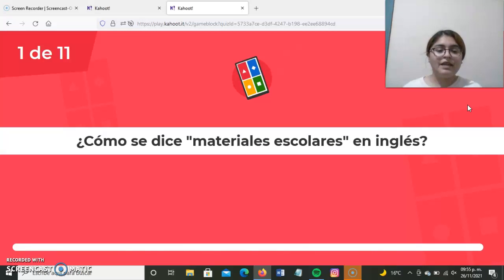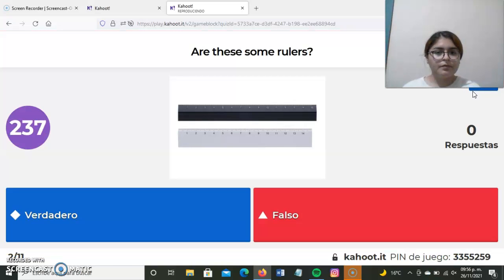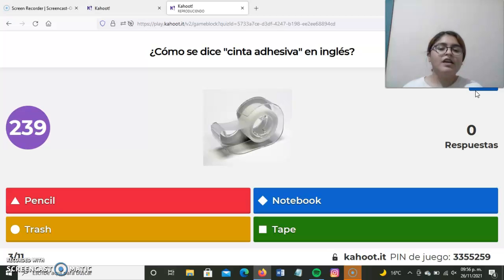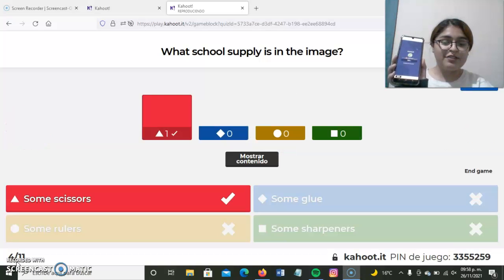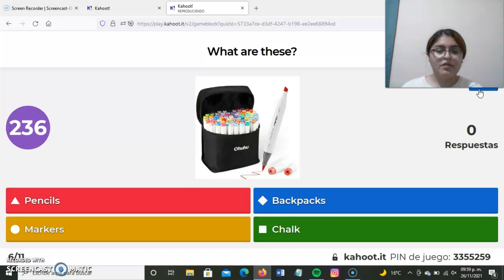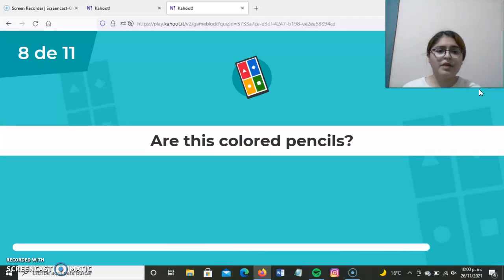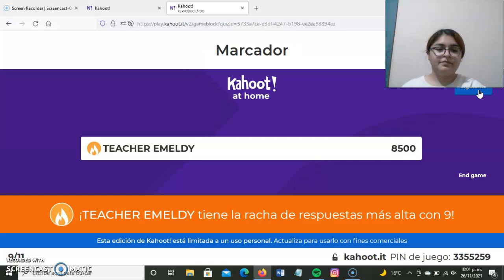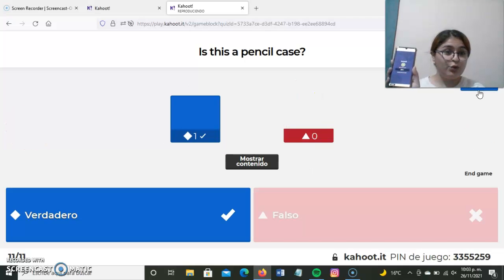Lesson 10: School supplies (Part 3)